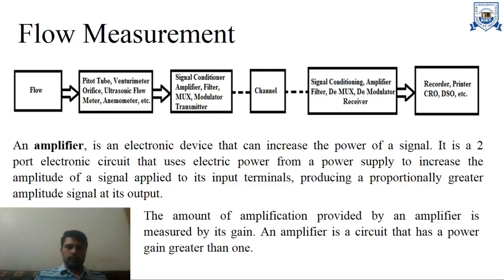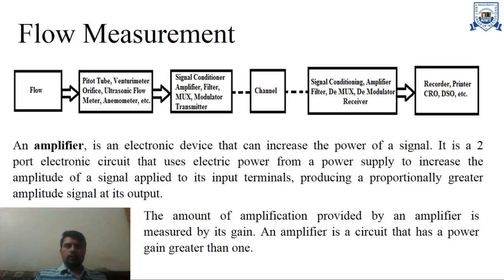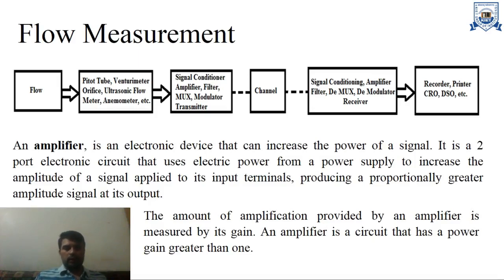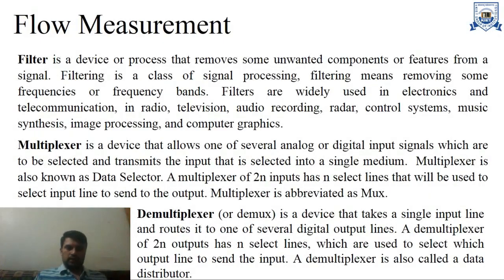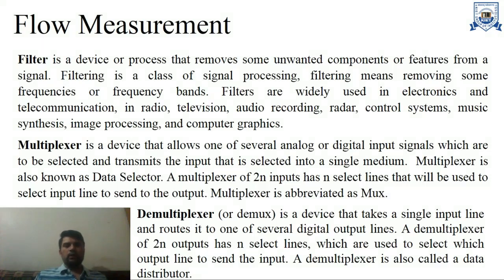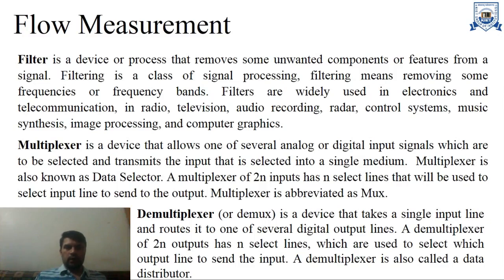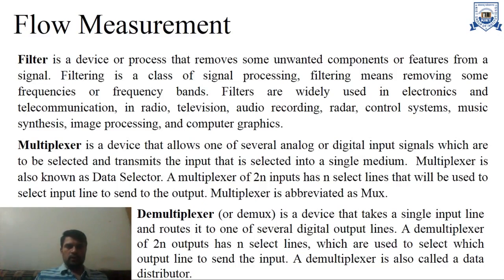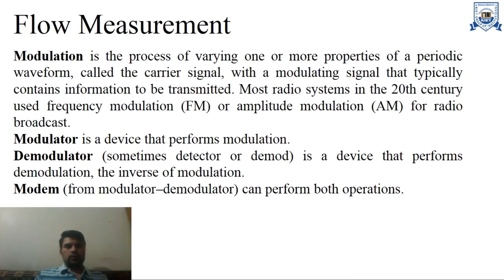Lecture 7 Flow Measurement Telemetry System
A flow measurement telemetry system is used to monitor and measure the flow rate of liquids or gases in various applications, such as water management, industrial processes, and environmental monitoring. Such a system typically consists of sensors to measure the flow, a telemetry system to transmit the data to a central monitoring station, and software for data analysis and visualization.

Here's how a flow measurement telemetry system typically works:

1. **Flow Sensors:** The system uses flow sensors to measure the flow rate of the liquid or gas. There are various types of flow sensors available, including electromagnetic, ultrasonic, and turbine flow sensors, among others.

2. **Telemetry Transmitter:** Once the flow is measured, the data is transmitted wirelessly using a telemetry transmitter. The transmitter may use radio frequency (RF), cellular, or satellite communication to send the data to a central monitoring station.

3. **Central Monitoring Station:** The central monitoring station receives the flow data from multiple telemetry transmitters. It uses software to analyze the data and provides real-time monitoring of the flow rates.

4. **Data Analysis and Visualization:** The software used in the central monitoring station allows users to analyze the flow data, generate reports, and visualize the data in graphs or charts. This helps in identifying trends, anomalies, and optimizing the flow process.

5. **Alerts and Alarms:** The system can be configured to send alerts or alarms if the flow rate exceeds or falls below a certain threshold. This helps in quickly identifying and addressing any issues in the flow process.

Flow measurement telemetry systems are crucial for industries and utilities where accurate flow measurement is essential for efficient operation and regulatory compliance. They provide real-time data monitoring, improve operational efficiency, and help in making informed decisions based on the flow data.